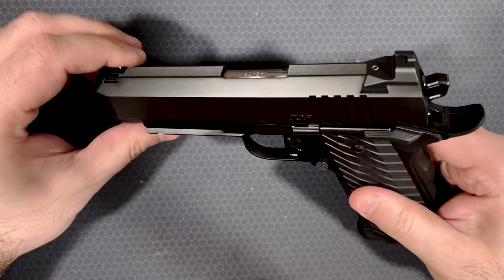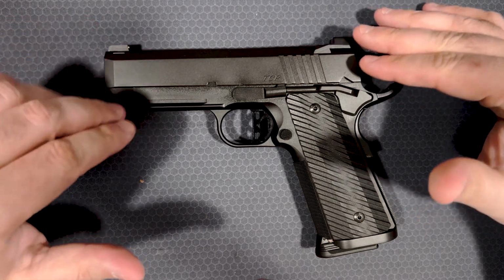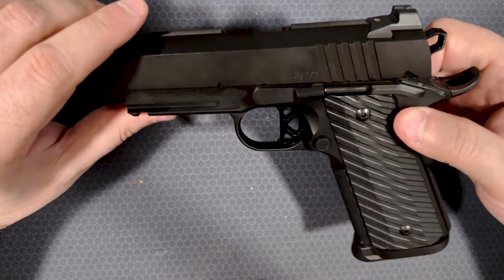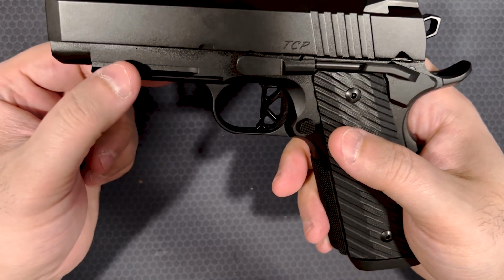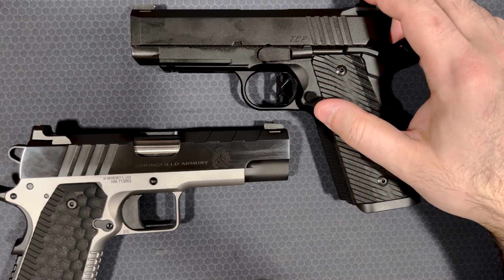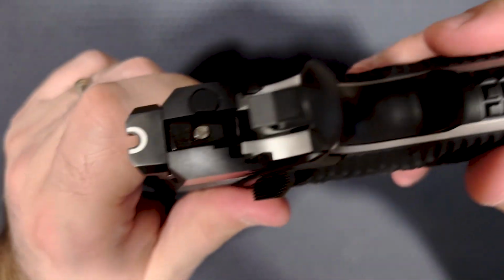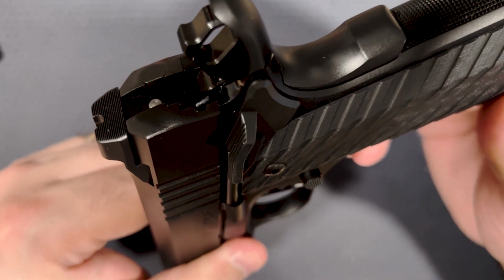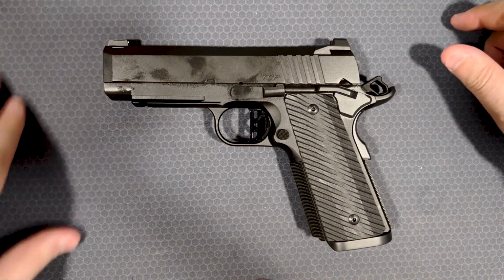Dan Wesson TCP 1911: Conqueror Of The Production 1911 World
Taking a look at the Dan Wesson TCP 1911 and discussing how Dan Wesson has raised the bar for all other production 1911s.